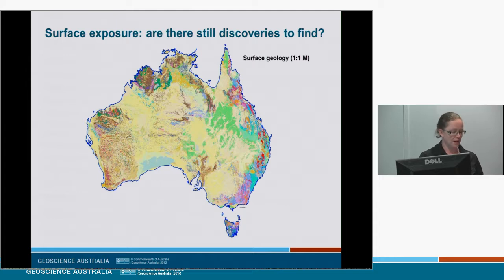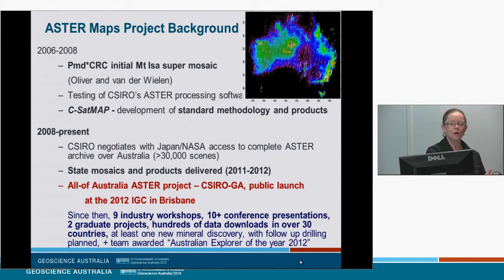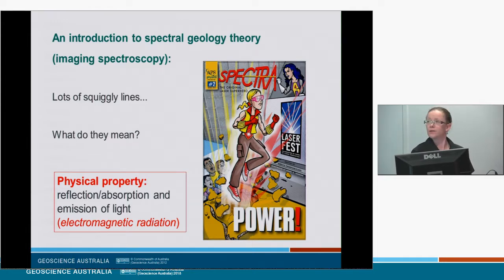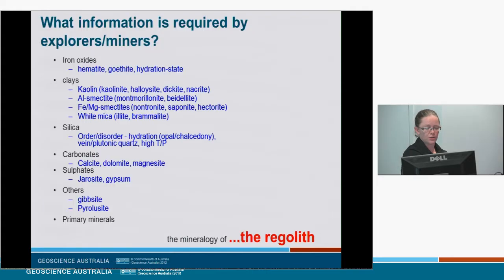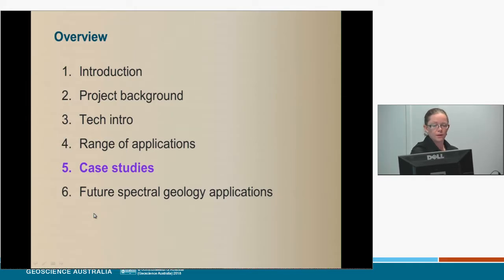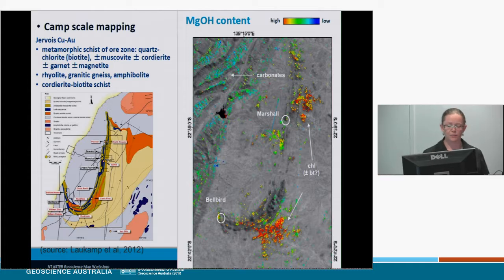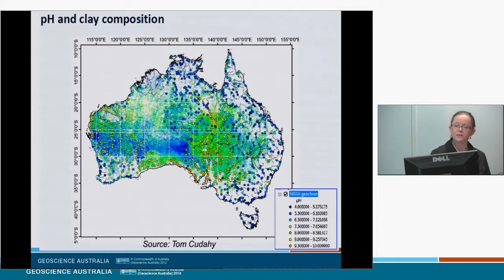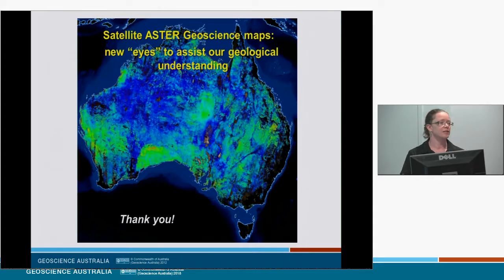Mapping the Australian Continent from Space (2013 09 18)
In a world-first, a suite of continental mineral maps, made from ASTER satellite data, were released by GA and CSIRO at the IGC in Brisbane in August 2012. The National ASTER Geoscience Maps provide new mineralogical information across Australia, with significant applications for resource exploration and discovery, environment and hazard analysis and land use assessment.
ASTER is a Japanese Earth Observation imaging sensor on board NASA's Terra satellite, launched in 1999.

ASTER was designed to detect key mineral groups, such as iron oxides, clays, quartz, carbonates and alteration minerals like chlorite.
Led by the Western Australian Centre of Excellence for 3D Mineral Mapping, the Australian ASTER project involved CSIRO, GA, State and Territory geological surveys, key data infrastructure (e.g. Auscope NCI and iVEC) and international Earth Observation agencies like NASA, USGS and Japan Space Systems. The project is the culmination of many years work pioneering processing methods and delivery of large volumes of complex spectral satellite imagery. This multi-organisation collaborative venture has enabled (free) public web delivery of these digital mineral products that can be used from a prospect to continent scale.

To date, the geoscience products have been downloaded in over 30 countries, and attributed with the discovery of a new high-grade gold zone in the Northern Territory. Now, more companies and researchers are starting to use these maps for their own applications. In addition to mapping surface mineralogy, including host rock, regolith and superimposed alteration mineralogy, the ASTER maps can be used to map surface materials for agricultural and environmental management, including estimating soil loss, dust management and water catchment modelling.